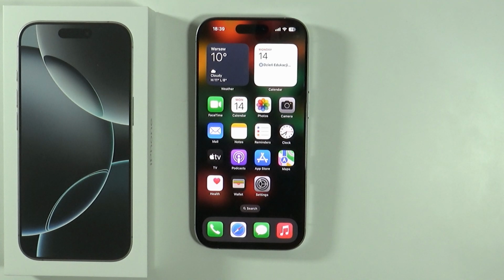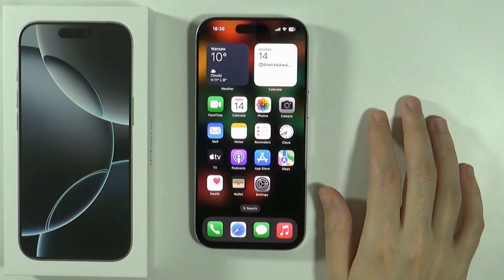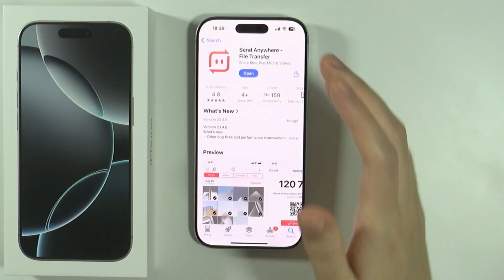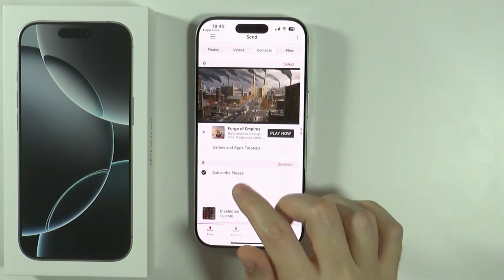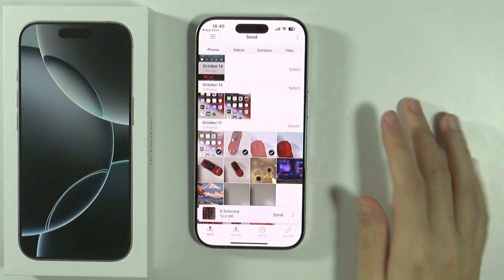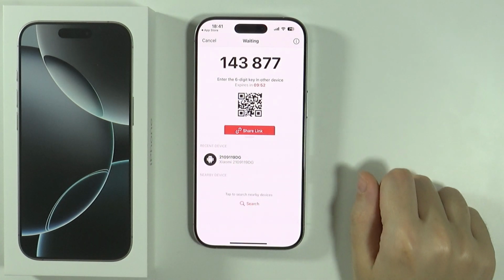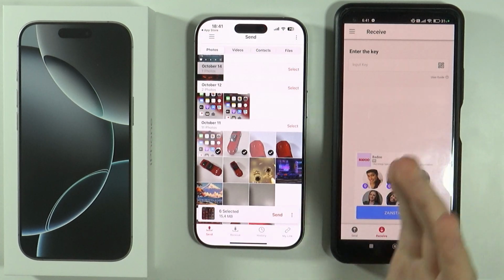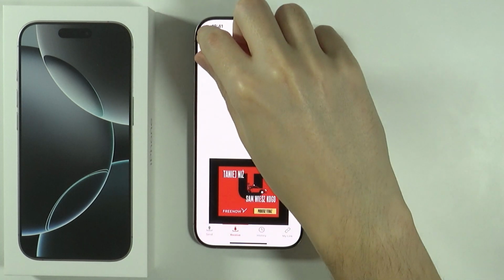iPhone 16 Pro/16 Pro Max: How to Transfer Data From/To Android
In this guide, learn how to transfer data between your iPhone 16 Pro or 16 Pro Max and an Android device. We'll walk you through the steps to move contacts, photos, apps, and more, ensuring a smooth transition. Follow along to effortlessly transfer your data across platforms!